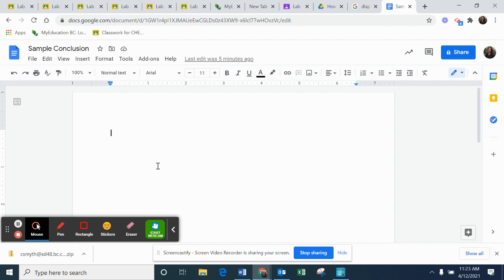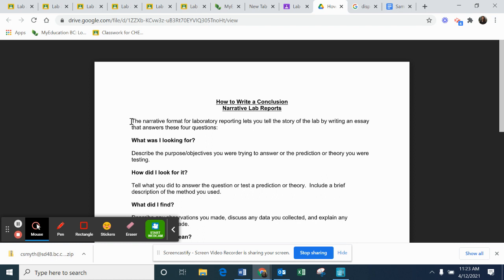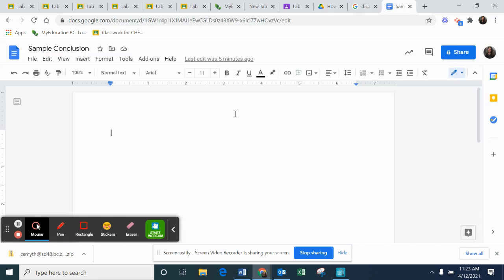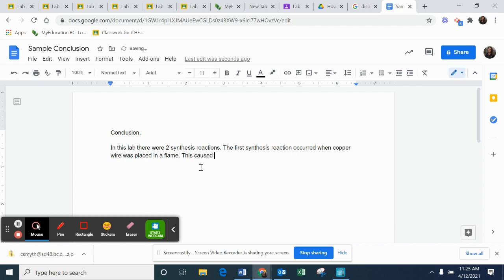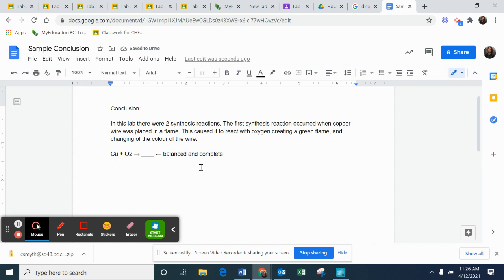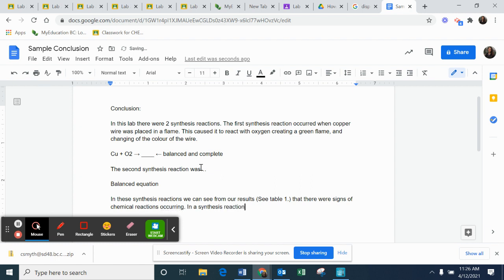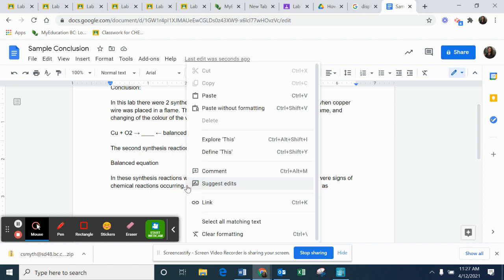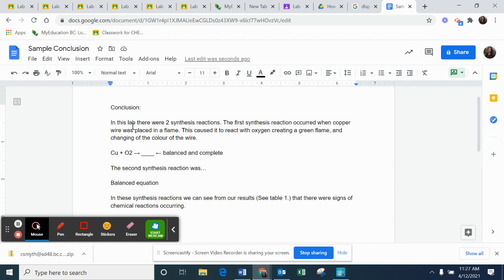Starting your conclusion: Lab 5C